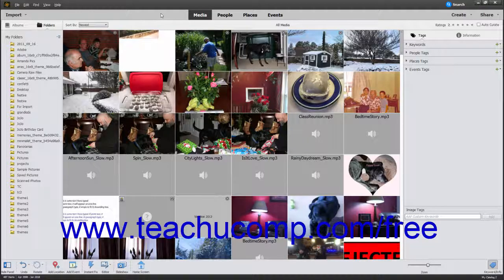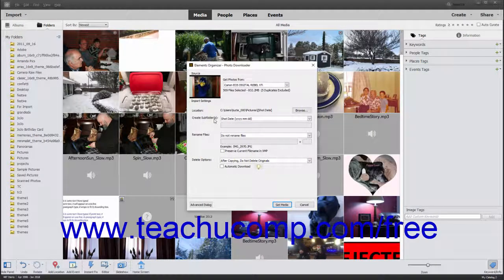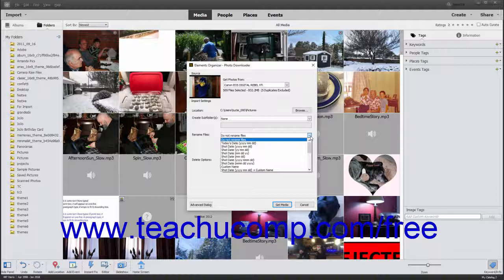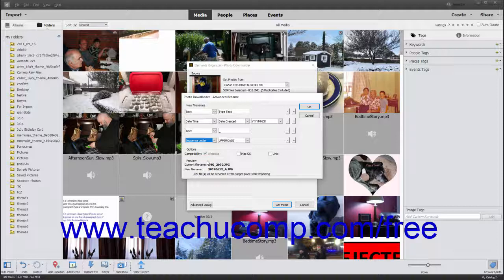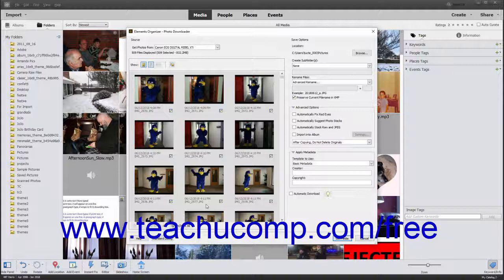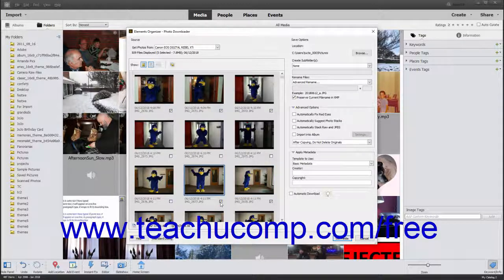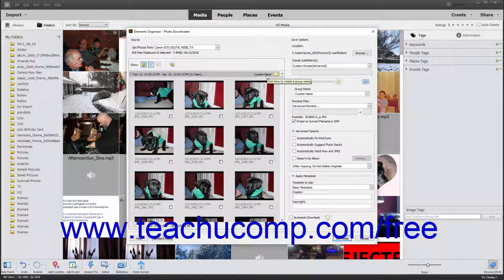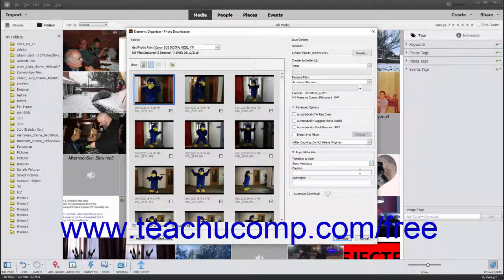Photoshop Elements 2019 Tutorial Importing Photos from Cameras or Card Readers Adobe Training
Learn about Importing Photos from Cameras or Card Readers in Adobe Photoshop Elements A clip from Mastering Photoshop Elements Made Easy v. 2019. - the most comprehensive Photoshop Elements tutorial available. Visit us today!